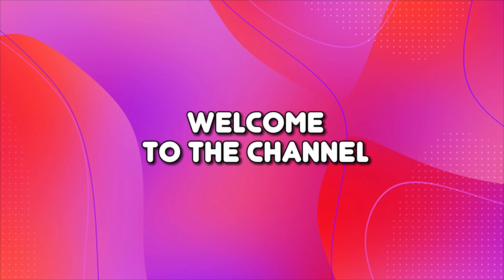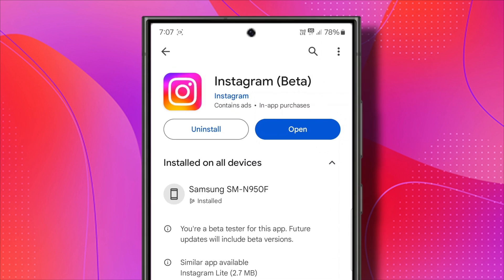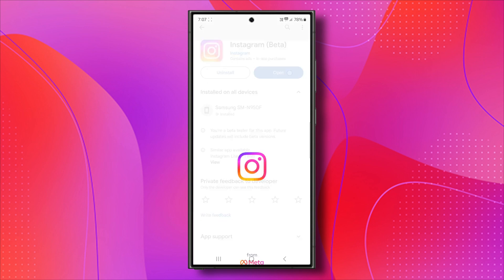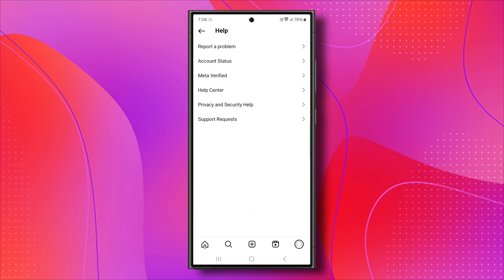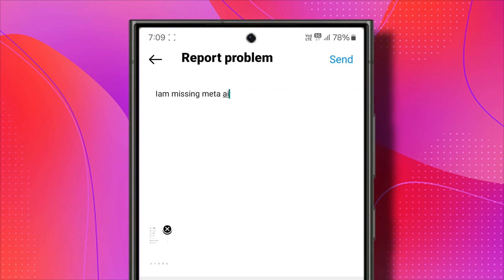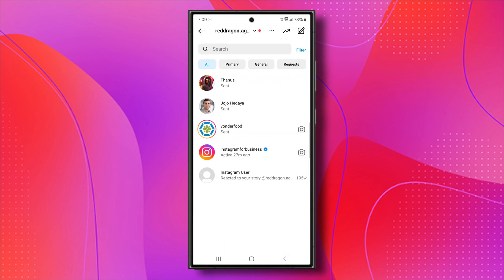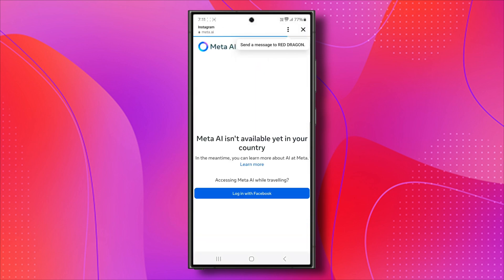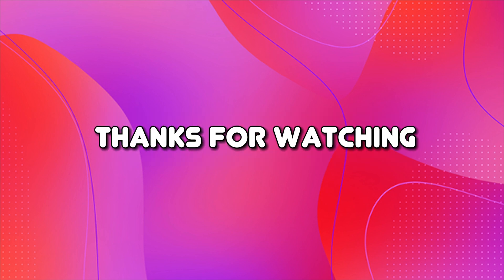How To Turn On Meta AI Instagram | Get Meta Ai Instagram ( 2024 - Guide )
In this 2024 guide, we'll walk you through the steps to enable Meta AI on Instagram, allowing you to experience the latest advancements in artificial intelligence technology. By following these simple instructions, you'll unlock powerful features and enhancements to elevate your Instagram experience.